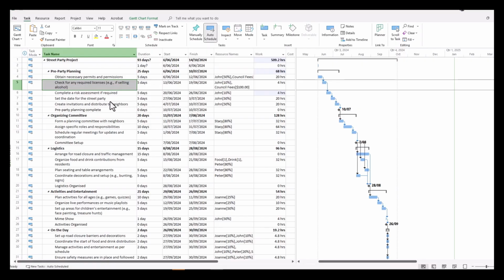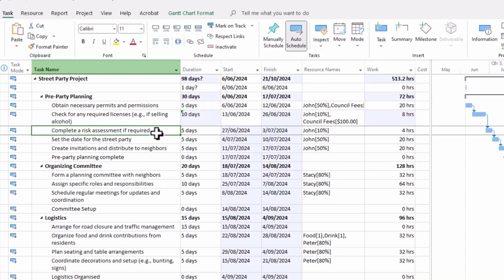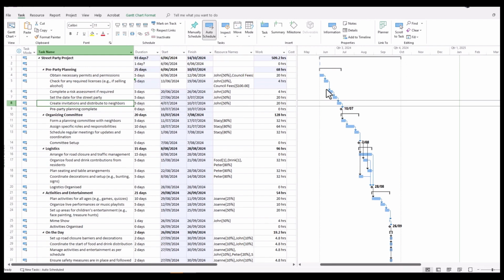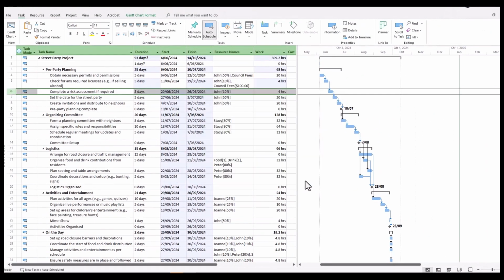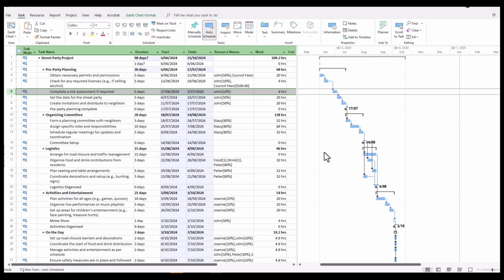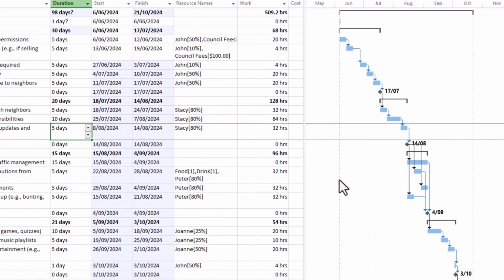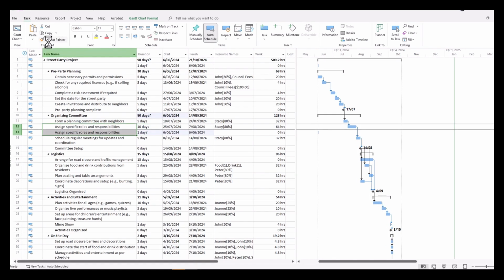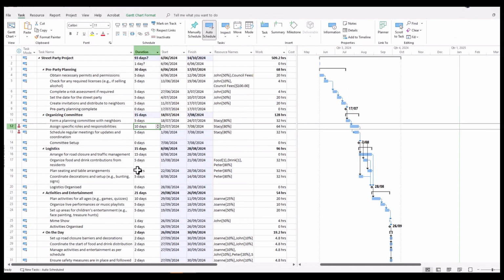#23 MS Project - Mastering Project Lag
Enhance your project management skills with our comprehensive guide on using project lag in Microsoft Project. In this video, we'll walk you through the concept of lag time, its importance, and how to effectively apply it to your tasks to better control project schedules.

What you'll learn:

 - The definition and significance of project lag
 - How to set and adjust lag time for tasks
 - Practical examples of using lag in real-world projects